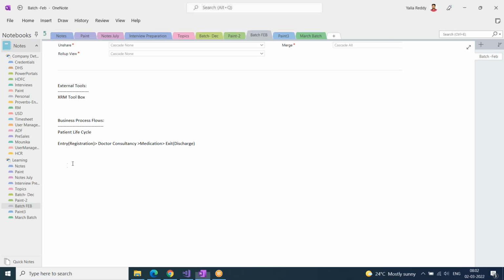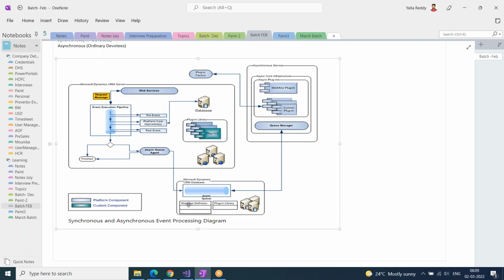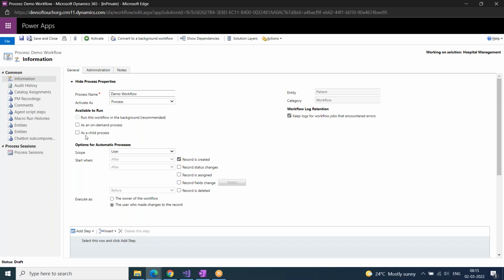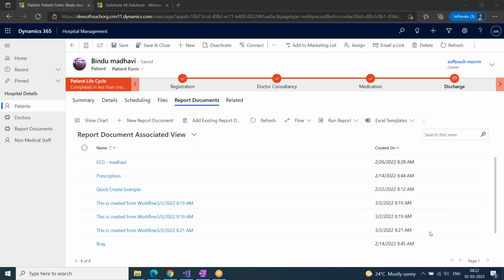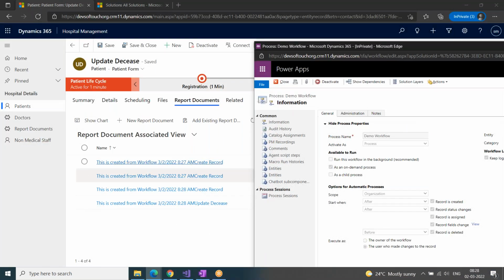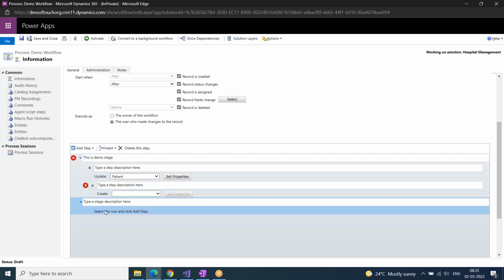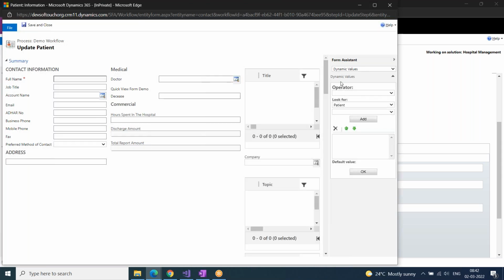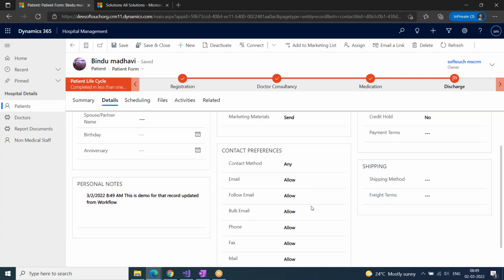Microsoft Dynamics CRM- 20#web entity customization and configuration of dynamics#relationships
Technology Consultant Class
Microsoft Dynamic CRM 365 Complete Course
Microsoft Dynamics CRM - Part 20
Microsoft Dynamics CRM Technical Consultant#entity customization and configuration of dynamics#relationships microsoft CRM microsoft365 Microsoft Dynamics CRM Technical Consultant#TS#Today#update#ap web resources#web API Microsoft Dynamics CRM Technical Consultant#entity customization and configuration of dynamics